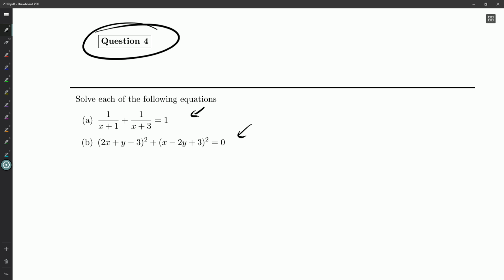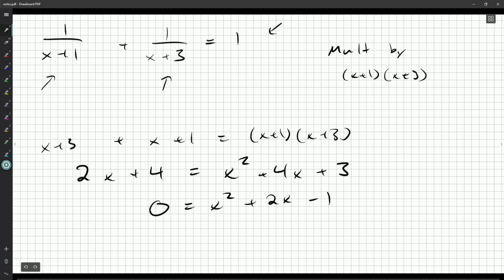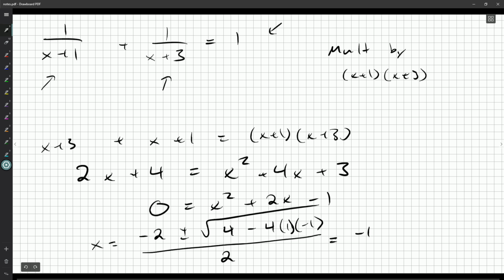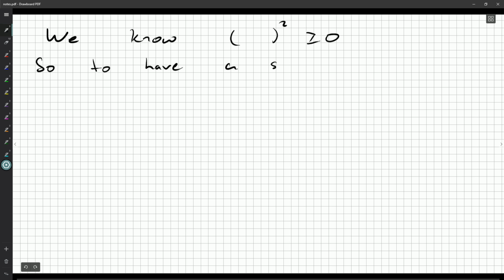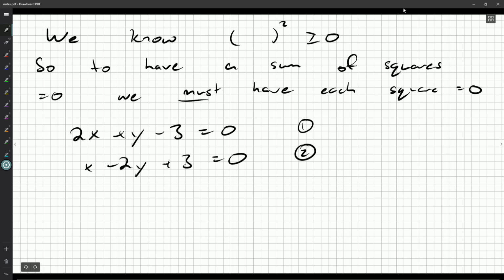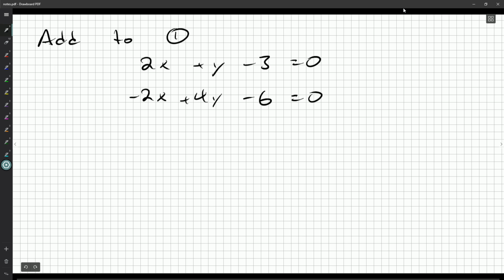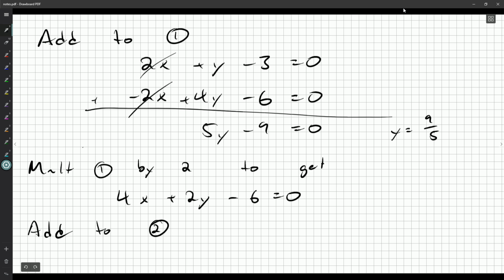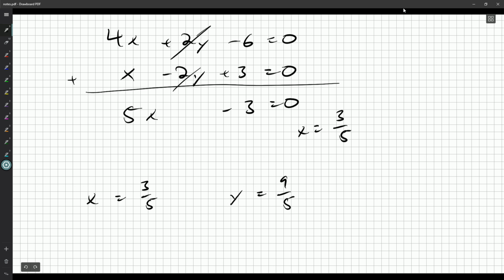Manitoba Mathematics Competition 2019 4